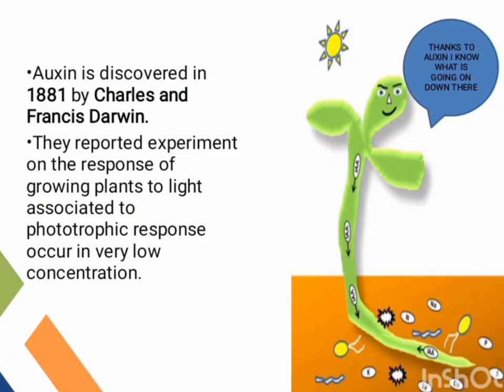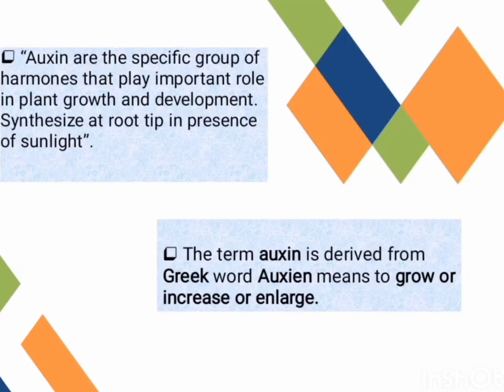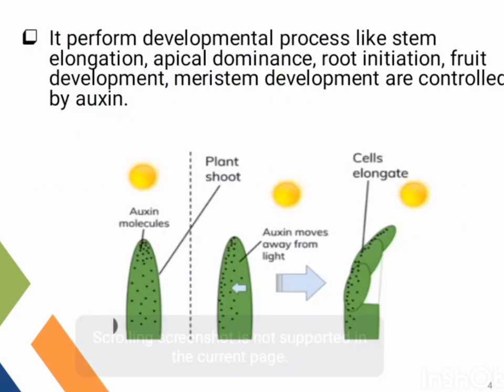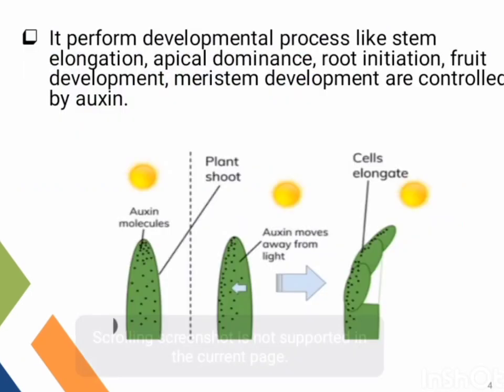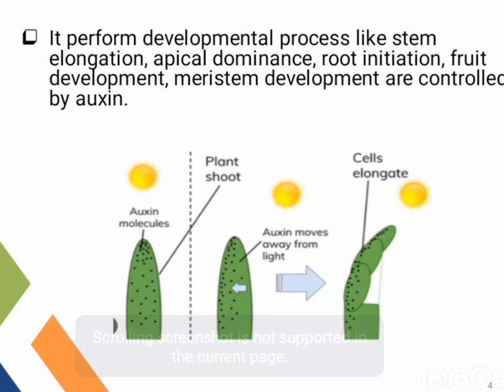Introduction of Auxin (Part-1)by Mushtaq saqib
Auxins are a group of naturally occurring and artificially synthesised plant hormones. They play an important role in the regulation of plant growth. Auxins were initially isolated from human urine. Auxin means to “enlarge” or “increase”.